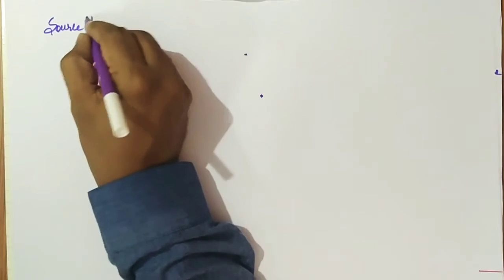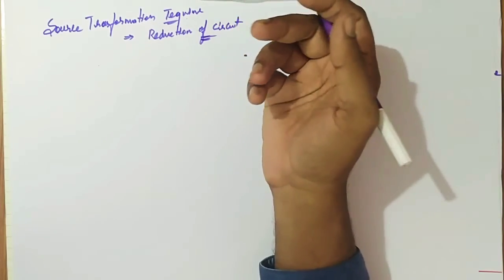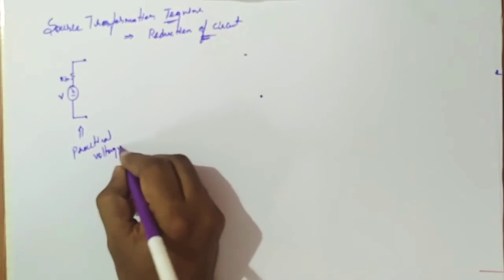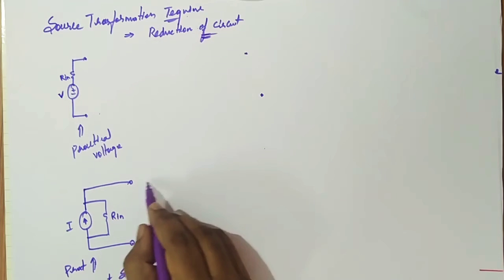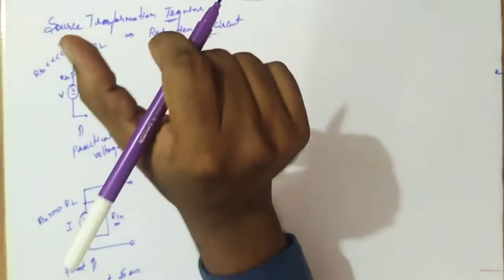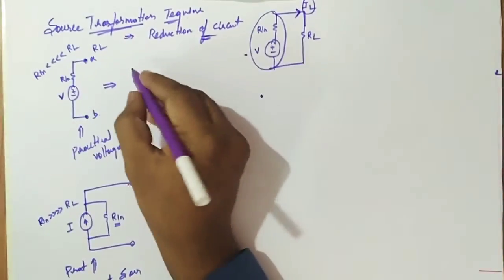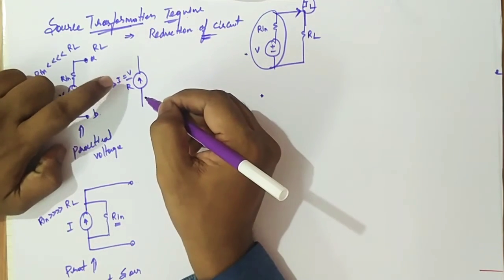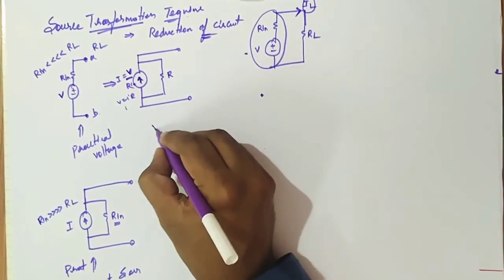lec-7(Source Transformation technique)